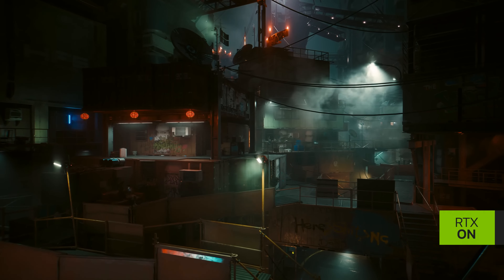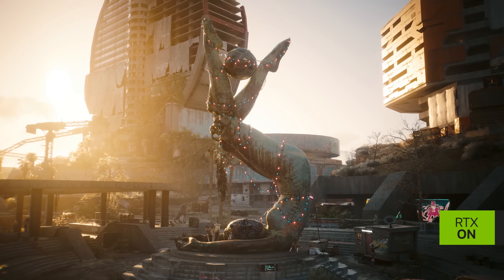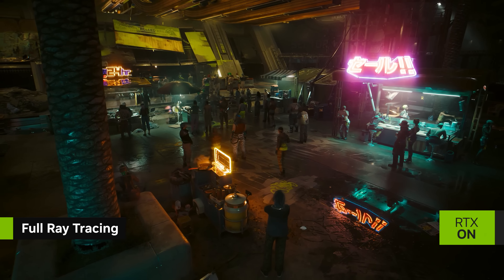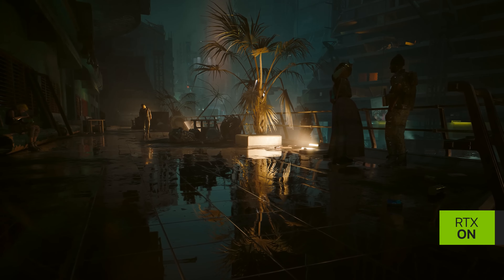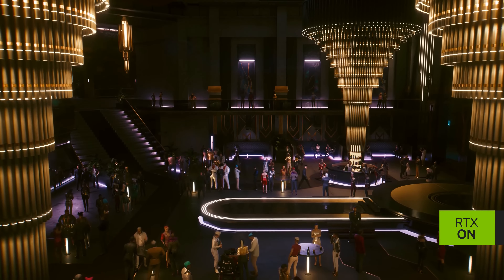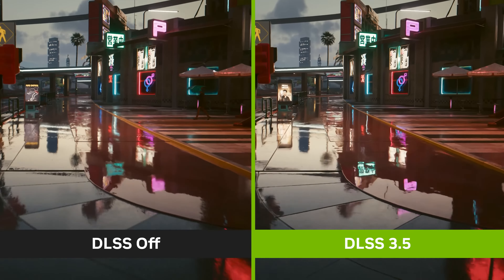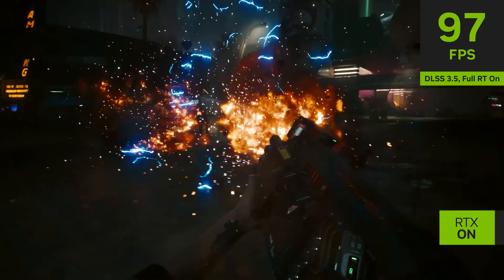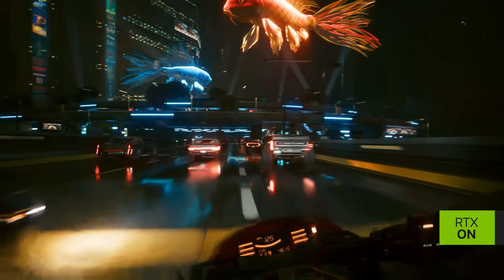Cyberpunk 2077 Phantom Liberty TRAILER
Phantom Liberty is a new spy-thriller adventure for Cyberpunk 2077. When the orbital shuttle of the President of the New United States of America is shot down over the deadliest district of Night City, there's only one person who can save her — you.

Developer: CD Projekt
Publisher: CD Projekt
Genres: Role-playing Video Game, Adventure game, Shooter Video Game, Fighting game
Engine: REDengine 4

Happy gaming !!!